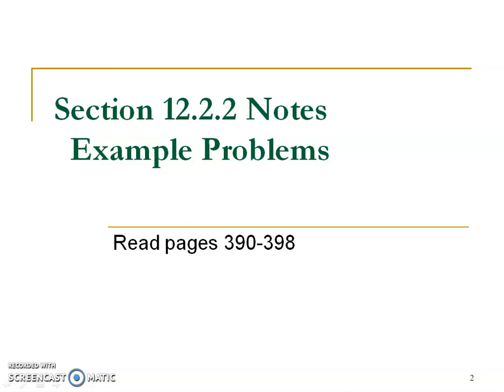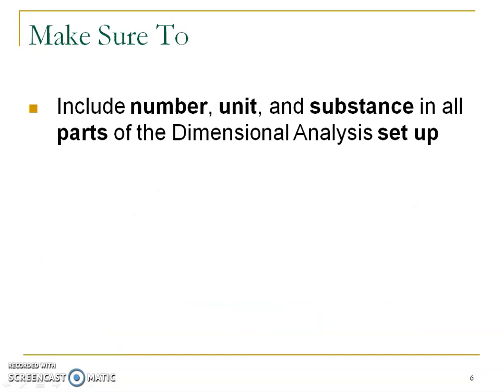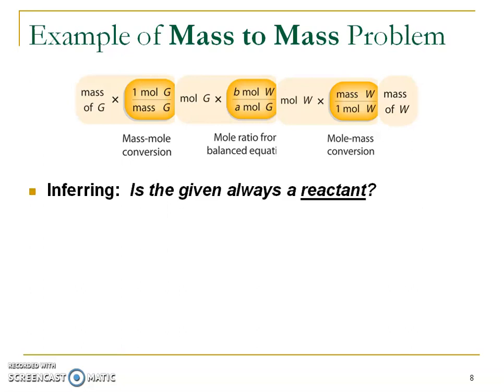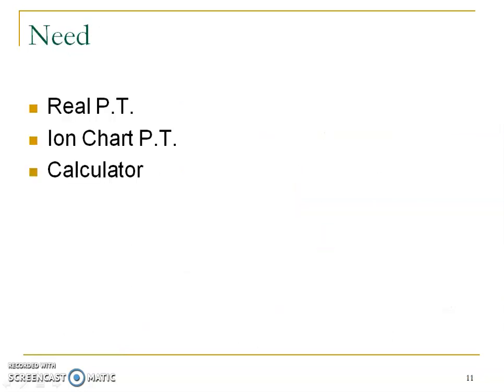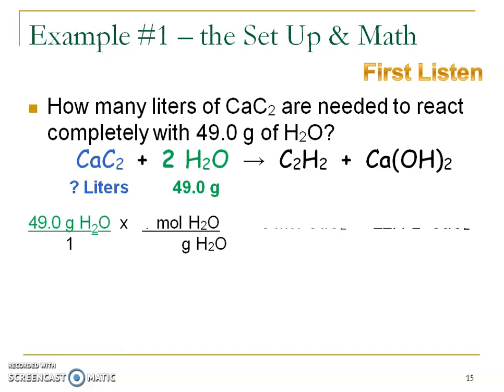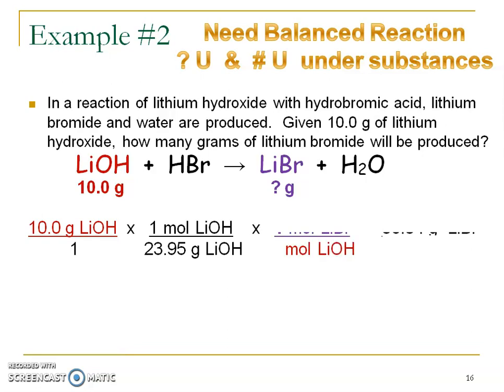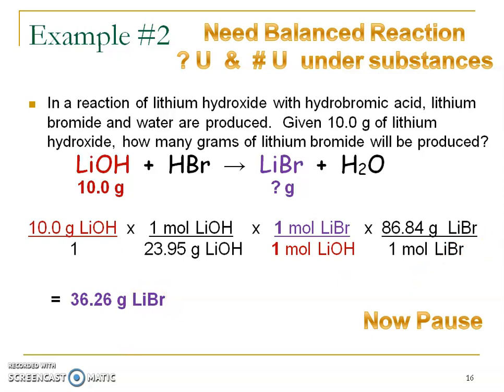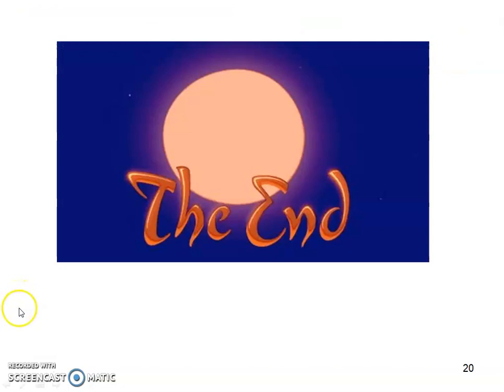Chemical Calculations (Chemistry Section 12.2.2)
This video is a continuation of section 12.2 Chemical Calculations.  You might want to watch the previous parts before playing this video.

This video goes over what a mole can equal (mole island I like to call it), step-by-step how to do stoichiometry problems and examples problems.